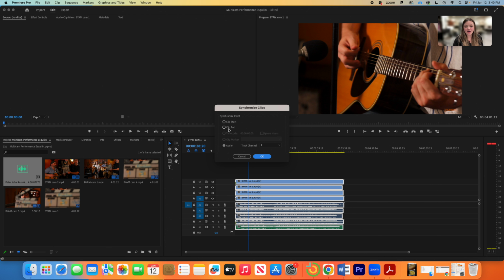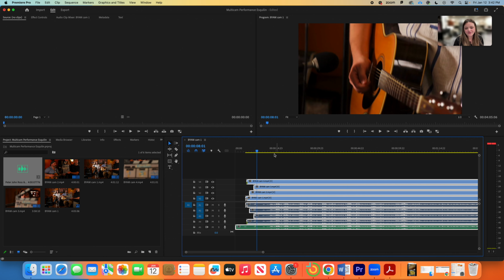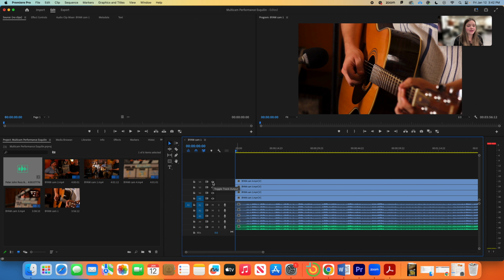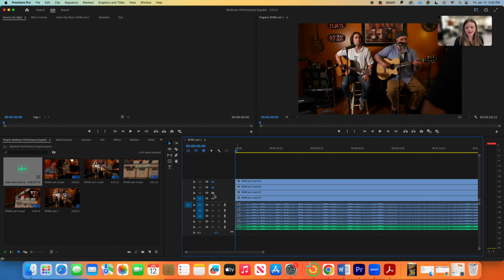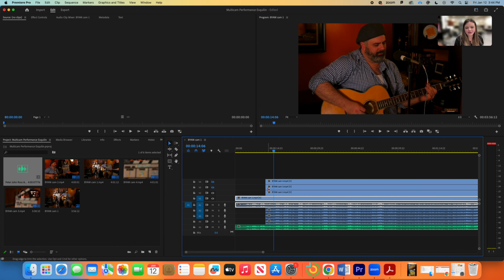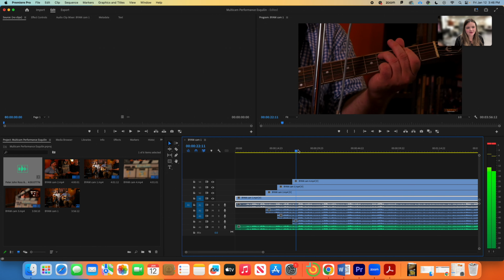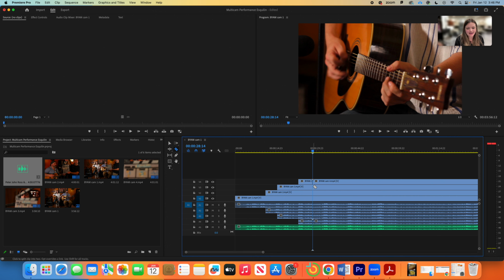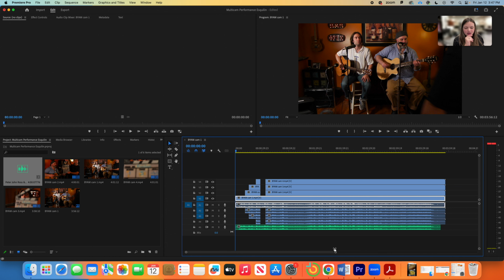Multicam Performance Edit Tutorial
Here I go through how to synchronize 4 different camera angles and use the razor tool to quickly create an edit of a multicamera performance recording. Good luck & enjoy!

Footage and audio of musical performance courtesy of Cinestudy